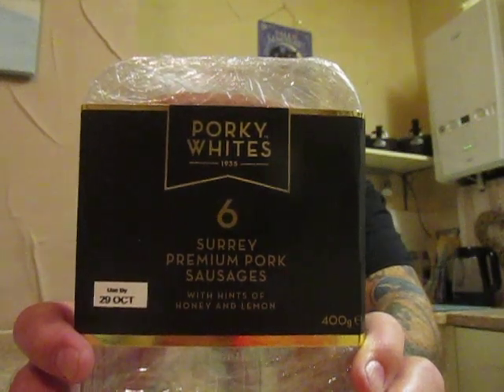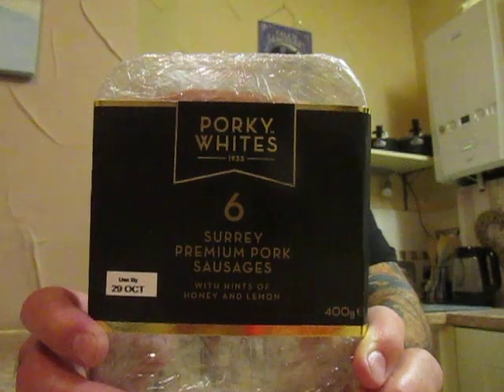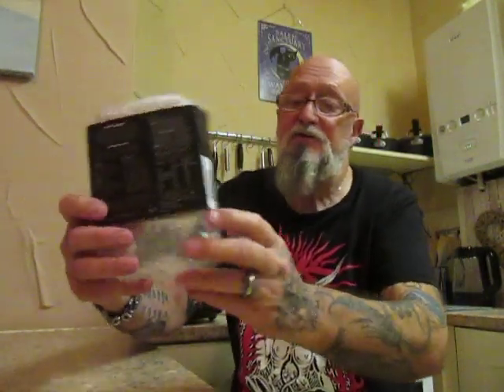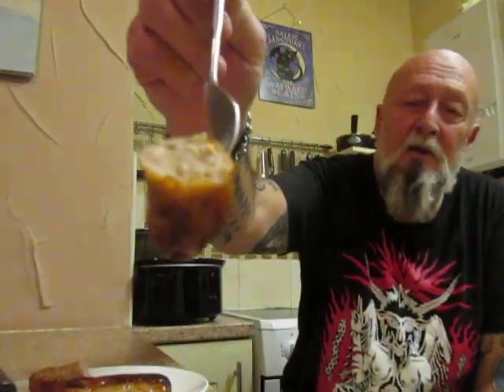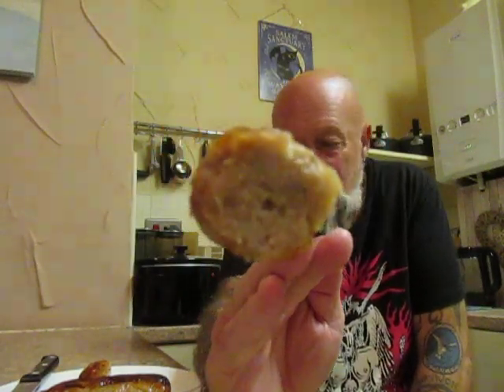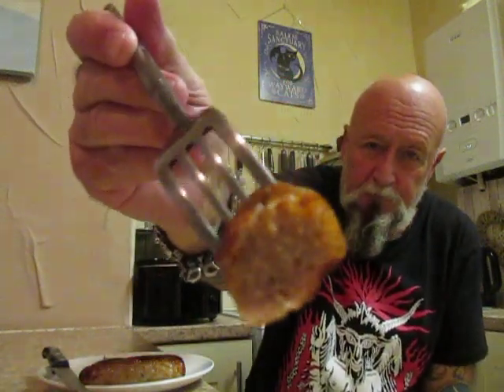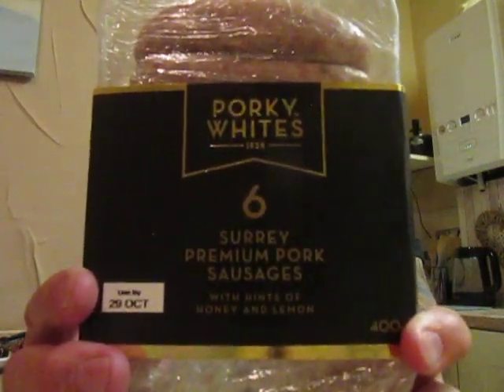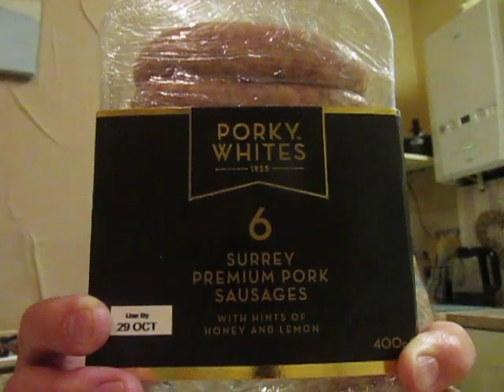Porky Whites - Surrey Premium Sausages with hints of Honey and Lemon - Food Review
Porky Whites Surrey Premium Sausages with hints of Honey and Lemon £3.00 p for 6 - are they worth the money ?
All I have to say about these sausages from Porky Whites is WOW these are possibly the best sausages I have ever had - everything about them is perfect ! the casing is great - the flavours within are amazing ,perfectly seasoned with a great peppery taste along with afternotes of Honey , the lemon was there but at a level that did not overpower amy other flavour as lemon often does - the texture of the Pork is excellent and there are no hidden surprises of fatty /gristly nasty bits at all ! as I said all I can say is WOW amazing product that I will be buying again - possibly the best sausage I have ever eaten ! A Solid 10 out of 10 All day long from me ! if you see them pick them up and give them a go you will not be disappointed !! I have nothing but praise for this product and look forward to trying their other products !!